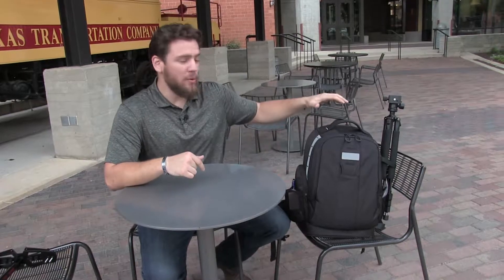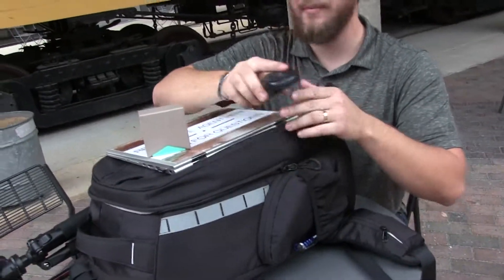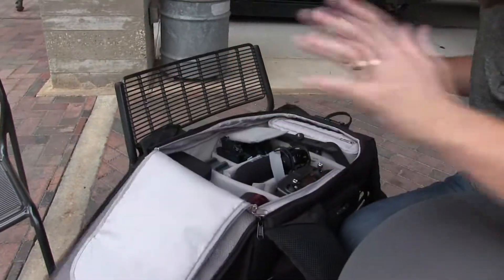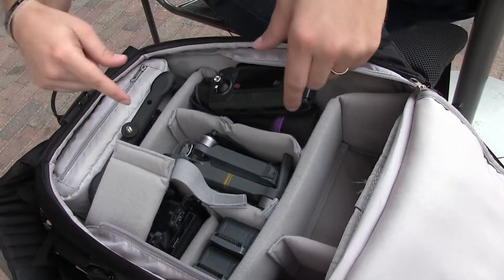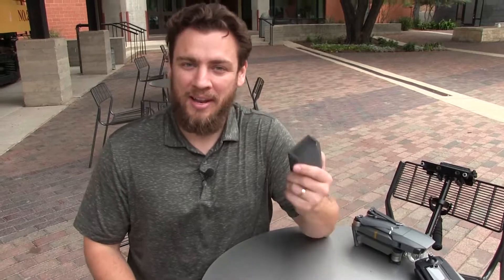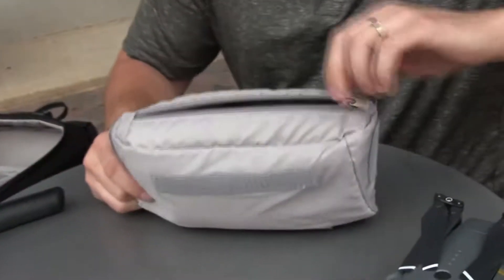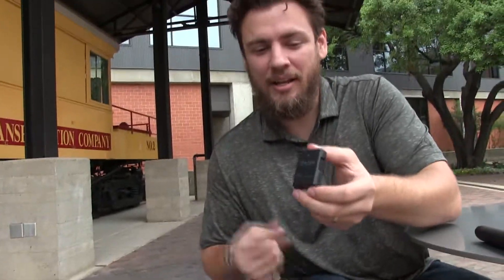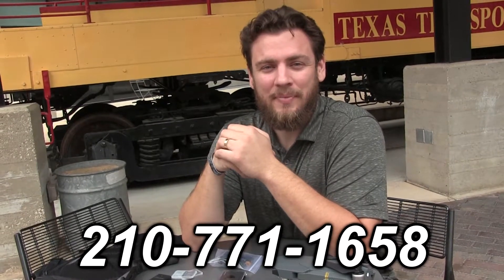What is in my bag? Real Estate Edition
What's in my bag: Real Estate edition.

This equipment goes everywhere I go because I feel that I'm doing my clients a disservice when I don't have it on me. "I wish I could take some pictures of your roof... I wish I could capture the moment you first opened the doors to your new home... but I forgot my ________" will no longer be something that I say.

I hope everyone is enjoying these videos, we have a lot more already under production